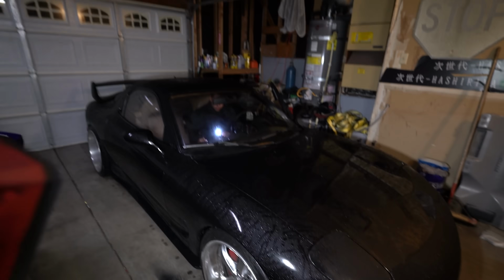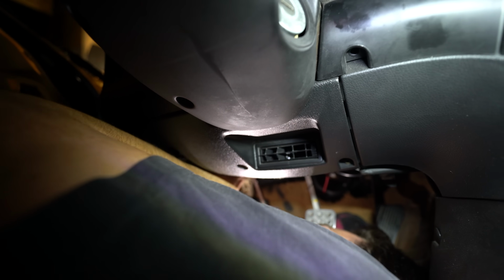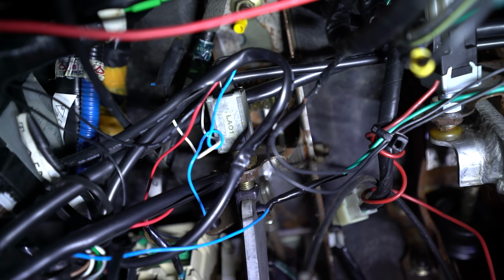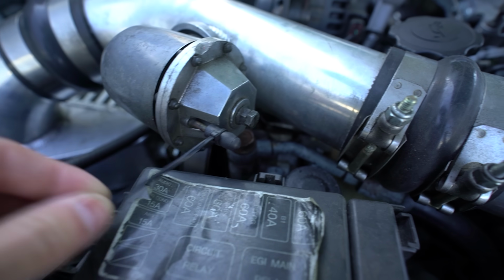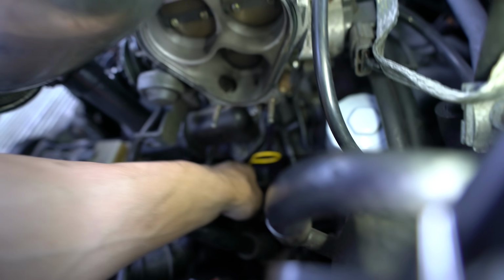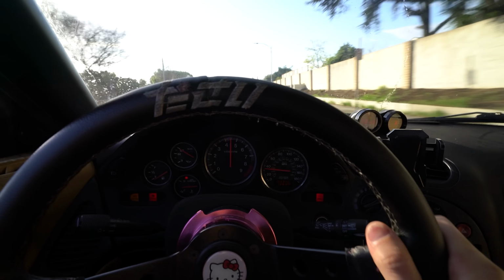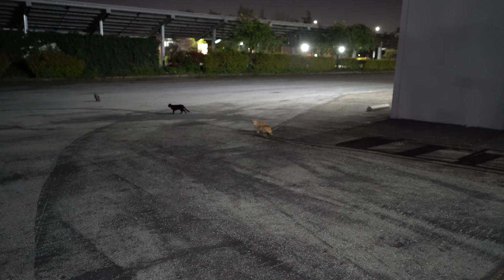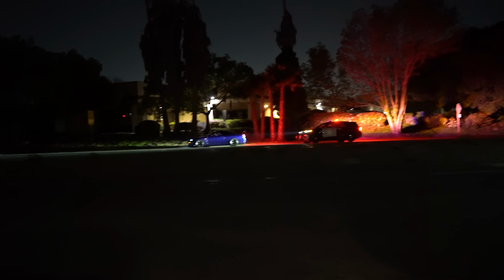Installing Rolling Anti-Lag In My RX7!!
Intro edited by @4.touge aka daddy aka griffin